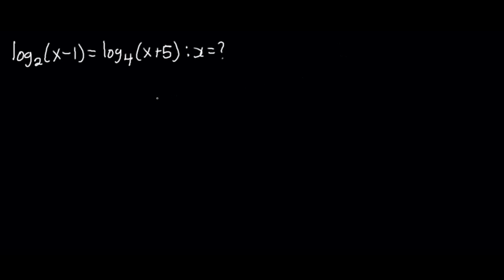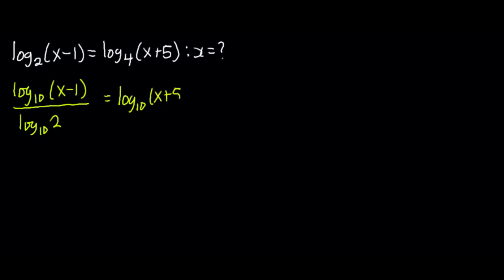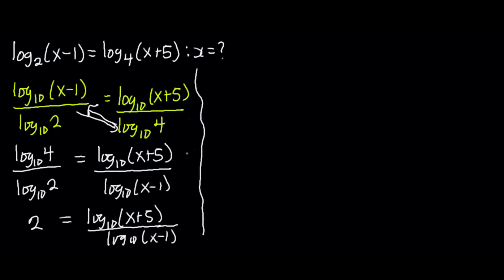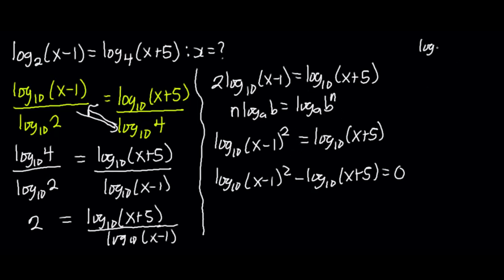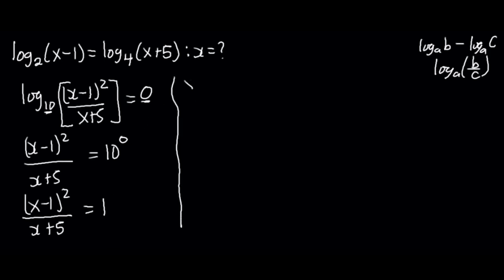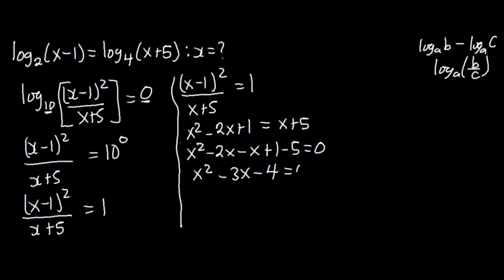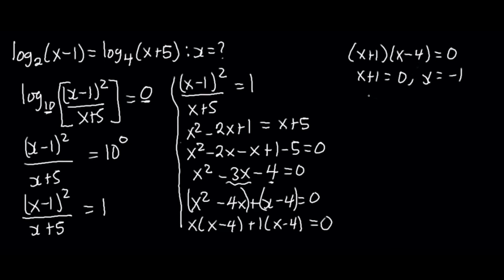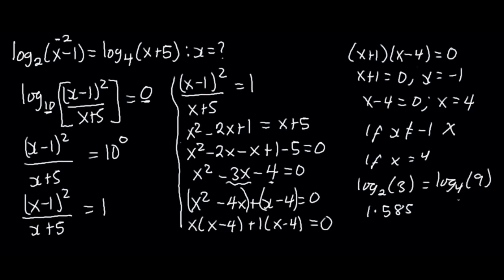How to solve a complex logarithm question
This video focuses on how to apply simple and quick trick in solving a complex logarithm equation.